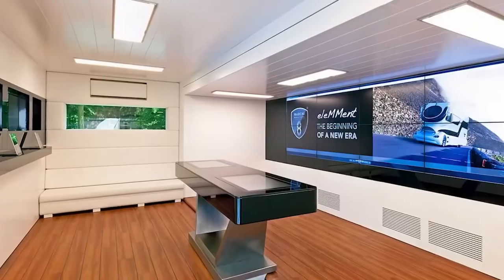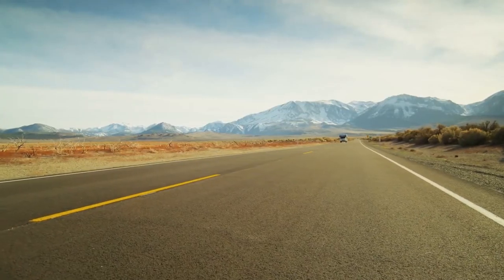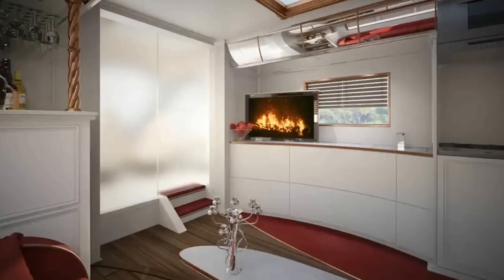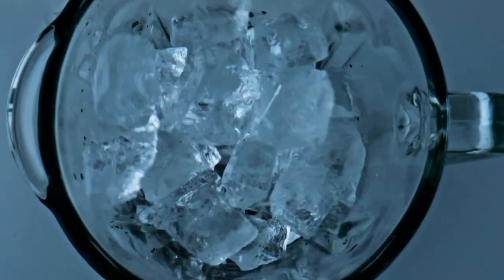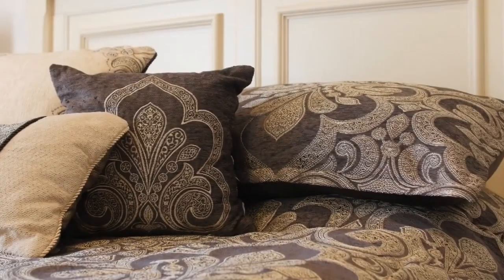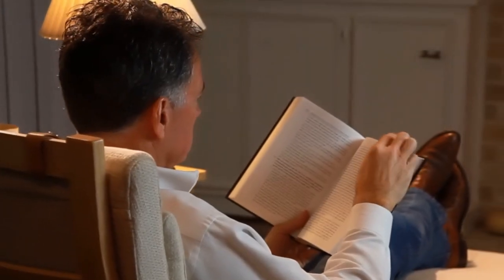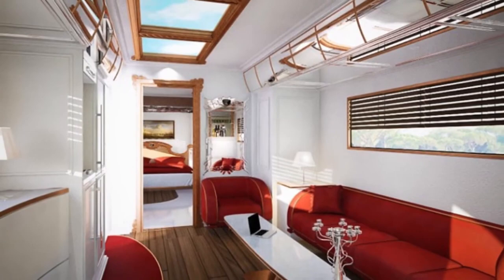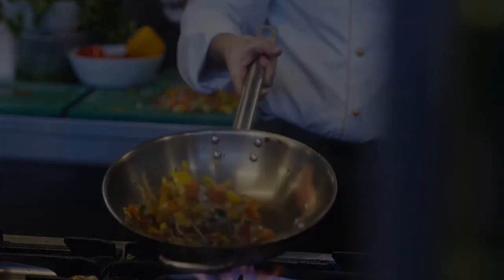Inside the World's Most Expensive Motorhome EleMMent Palazzo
Insane luxury of the $3 million EleMMent Palazzo Superior - the world's most expensive RV. This massive mobile mansion has a sleek carbon fiber exterior and power under the hood. But the real wow factor is inside with its sprawling lounge area, gourmet kitchen, palatial master bedroom, spa-like bathroom and show stopping Sky Lounge retractable rooftop deck. It's an over-the-top home on wheels loaded with amenities and designer touches that redefine RV luxury.

✅  About Luxury Realm.

Luxury Realm gives you a glimpse into the world of the rich and famous. Get inspiration from their lavish lifestyles - tour outrageous mansions and see exotic supercars, private jets, and more. Discover the top prestigious brands that cater to those with refined tastes.

On this channel, go behind the scenes to see how the ultra-wealthy live and play. Find ideas for a more indulgent lifestyle, from high fashion to luxury vacations.

From private jets to the finest brands, get inspired to elevate your life